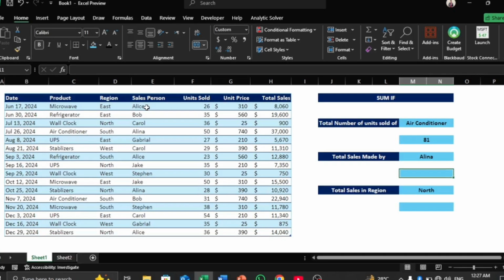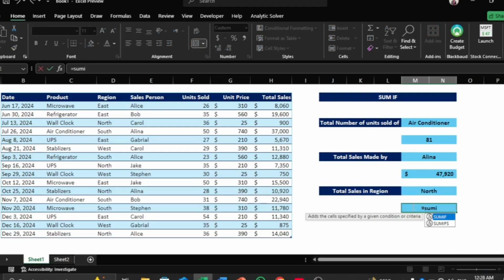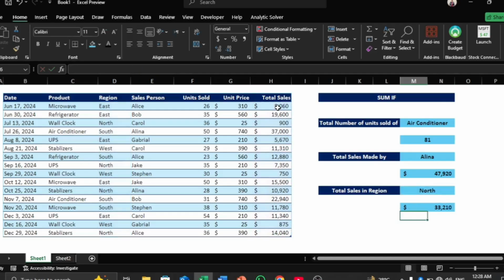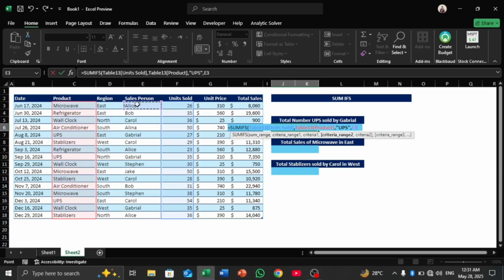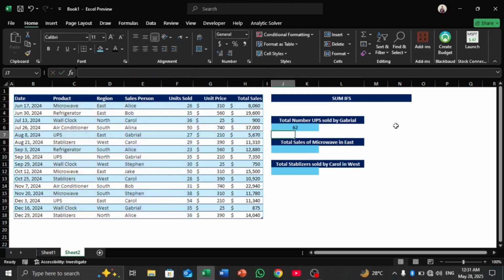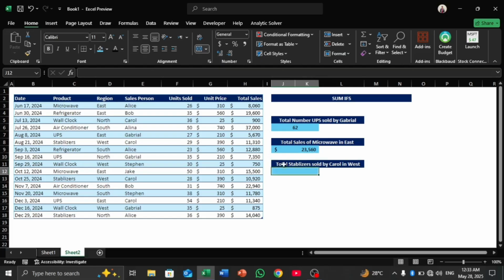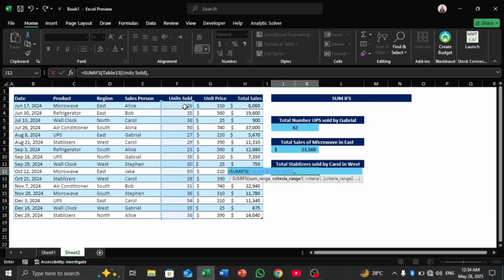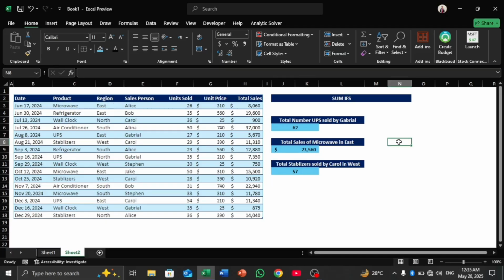How to Use SUMIF and SUMIFS in Excel | Excel for Accounting & Finance Students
🎯 Master SUMIF & SUMIFS in Excel | Step-by-Step Tutorial for Beginners & Finance Professionals

Welcome to The Chill Accountant!
In this video, you'll learn how to use SUMIF and SUMIFS formulas in Excel with real-life accounting and finance examples. Whether you're a CA student, finance professional, or just trying to improve your Excel skills, this tutorial will help you understand how to apply conditional summing in practical scenarios.

📌 What you’ll learn in this video:

The difference between SUMIF and SUMIFS

Syntax and structure of both formulas

Real-world examples in accounting & financial reporting

Bonus: How to use SUMIFS with multiple criteria across different ranges

💼 Perfect for:

CA/ACCA/CMA/CPA students

Accountants & auditors

Financial analysts

Business students

Excel beginners and intermediates

📊 Excel made simple, practical, and career-focused!